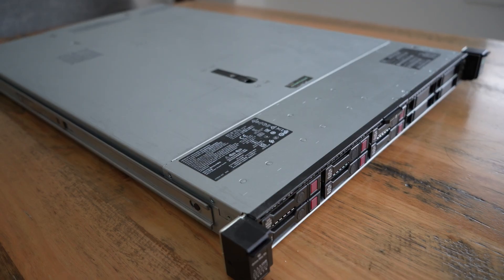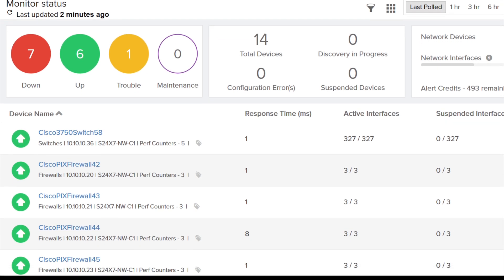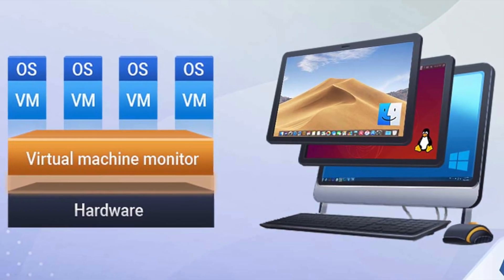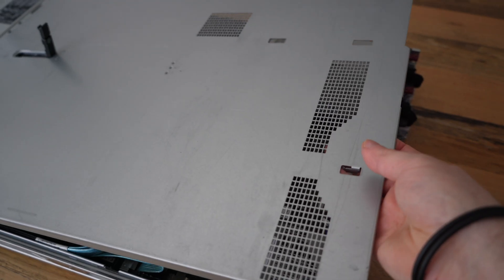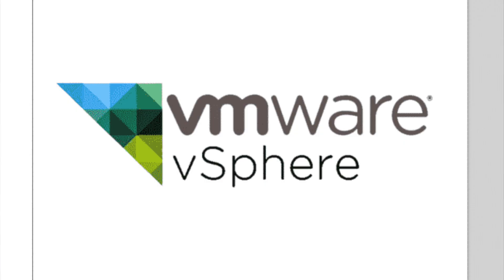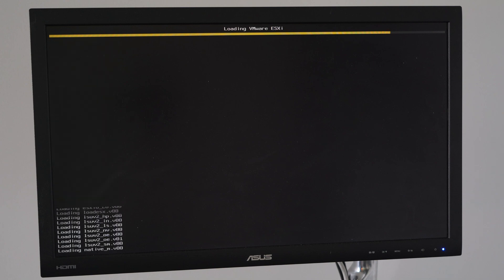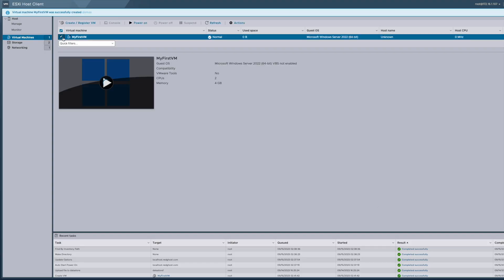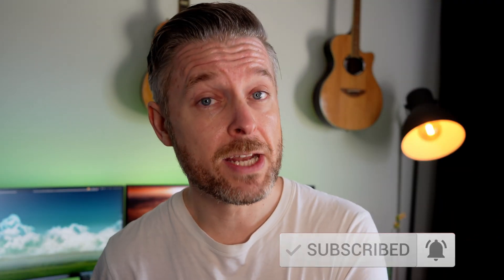Installing VMware ESXi on a New Rack Server: Virtual Machines builds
It's super helpful to have your own rack server setup, whether that be at home or in a workplace. The question then arises...what server should i go for? I mean...what is a server in the first place?
My rack server is super powerful and allows me to setup a stack of virtual machines within a VMware environment.

TIMESTAMPS
0:16 What we’ve got to do
1:01 Sponsor - Site 24x7
1:51 What is a Server?
3:22 The Rack Server
5:36 OS Options
6:04 Installing VMware ESXi